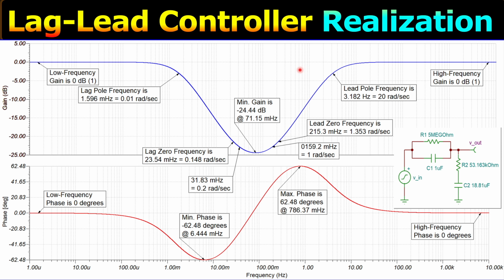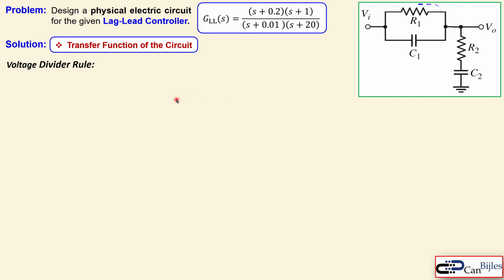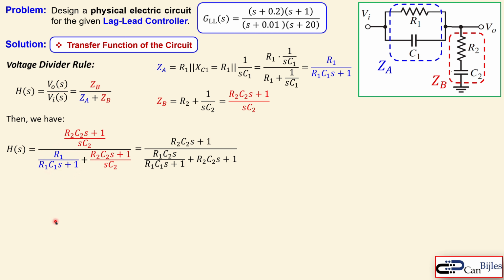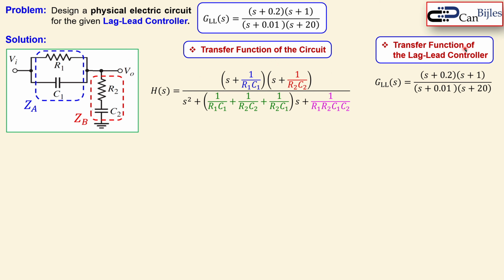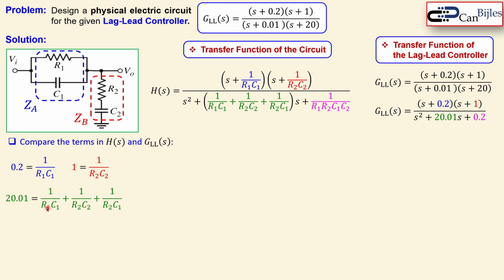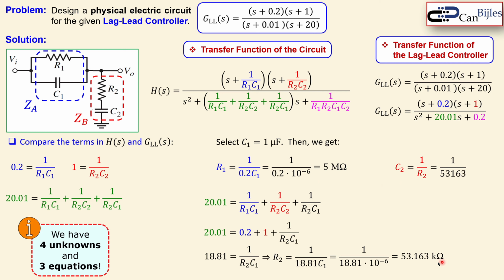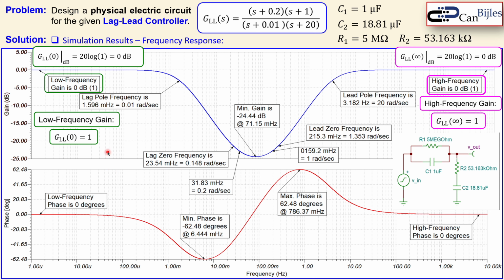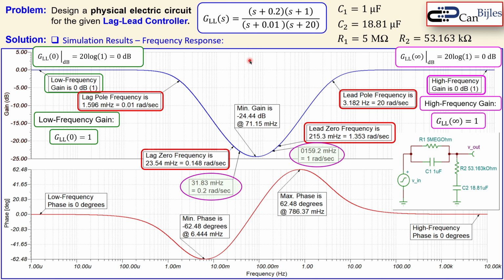Realization of Lag-Lead Controller using Passive Components 🌟 Calculations & Simulations 👍 Example 6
In this video, we will discuss an example to realize a lag-lead controller. From the given transfer function of a lag-lead controller, we will determine the lag-lead controller poles and zeros. We will use passive electric components (resistors and capacitors) to realize the lag-lead controller transfer function. The given lag-lead controller transfer function will be compared with the transfer function of the electric circuit. By comparing the terms of both transfer function, we can determine the values of the components.